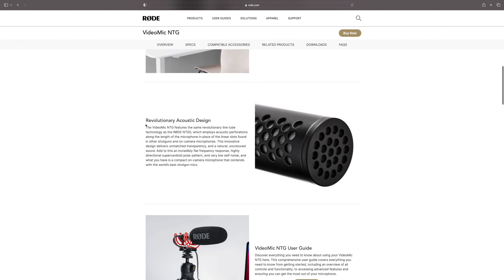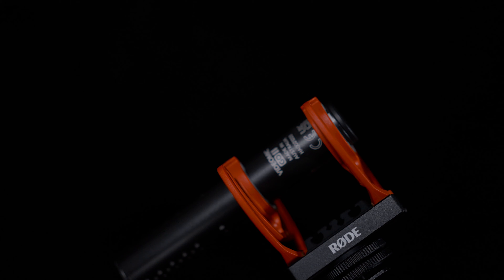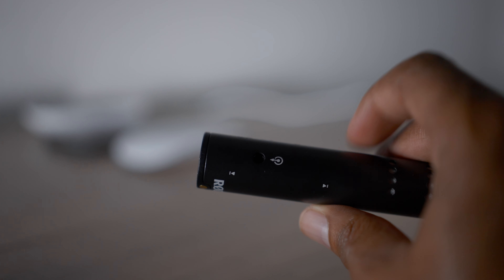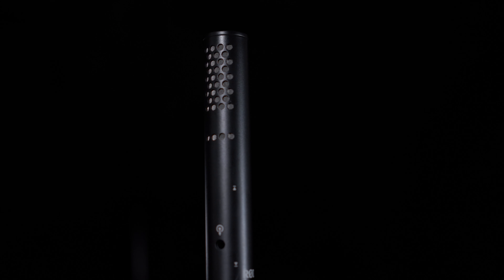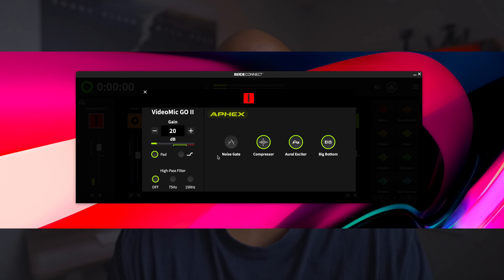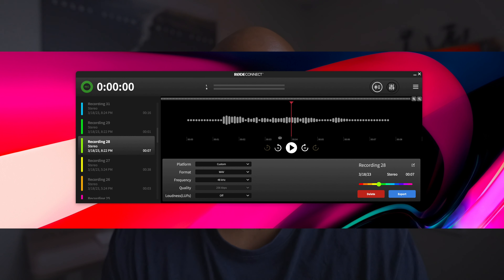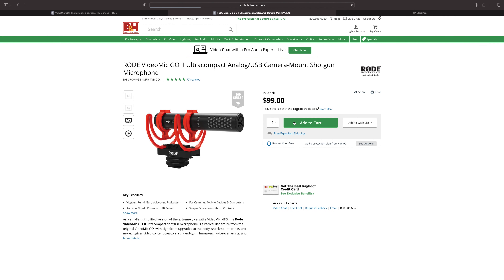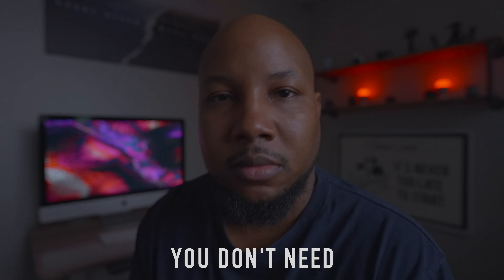small mic .... BIG SOUND | Rode Videomic Go II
Hey Everyone! So if you're in the market for a quality camera mic and not wanting to break the bank. look no further! In this video, I go over some quick mentions of the RODE Videomic Go II. Great affordable mic with better than average quality sound with awesome features.

Intro - 0:00
The Issue - 1:00
Ride Videomic Go II - 2:30
Mic Features - 2:50
Shock Mount - 3:20
Mic Body & Outputs - 3:51
Windshield - 4:12
Rode Connect App - 4:48
Mic Test - Rode Videomic Go II vs. Rode Videomicro - 5:52
Price of Rhode Videomicro Go II - 6:40
Outro - 7:40